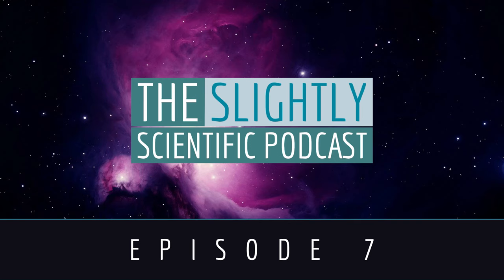Professor Sarah Gilbert • Oxford-AstraZeneca Vaccine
In this episode, Oliver, Finley and Oscar interview Professor Sarah Gilbert, the developer of the Oxford-AstraZeneca Vaccine to learn more about how the vaccine works, how they were able to develop the vaccine in 12 months and how the vaccine will play out in this pandemic.

slightlyscientific.co.uk